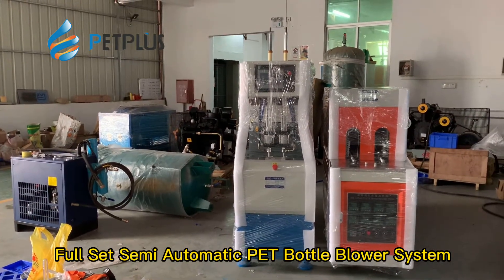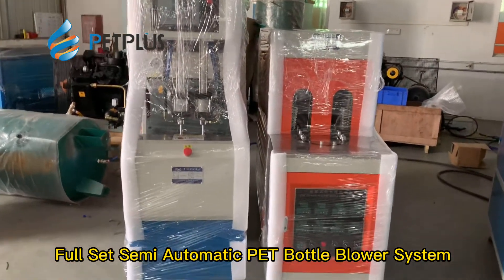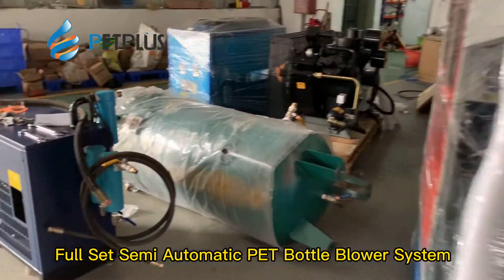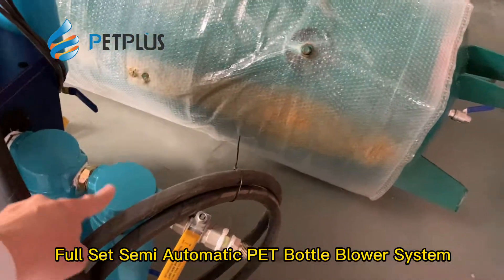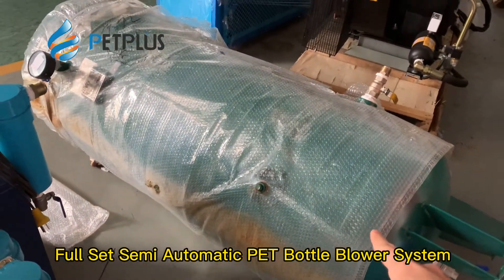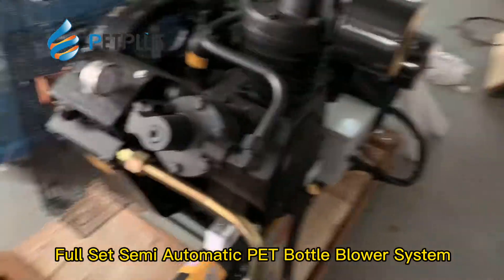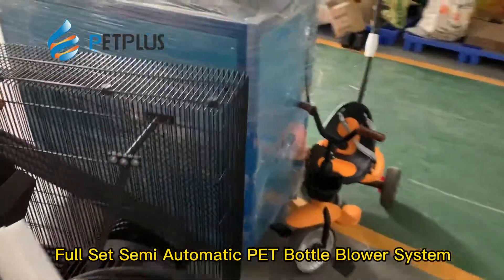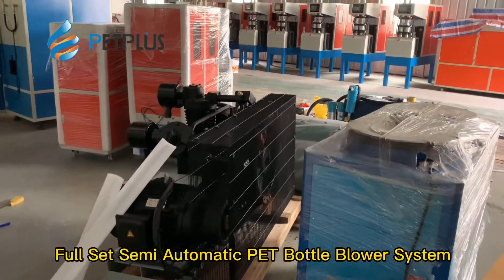Full set semi automatic bottle blowing machine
semi automatic pet bottle making machine, small bottle making machine, pet bottle blow moulding machine
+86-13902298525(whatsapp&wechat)